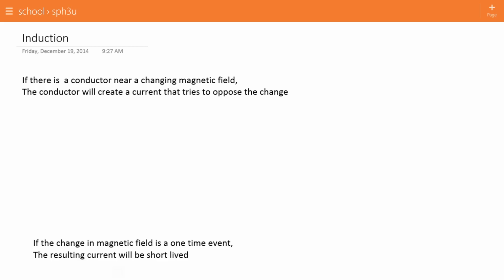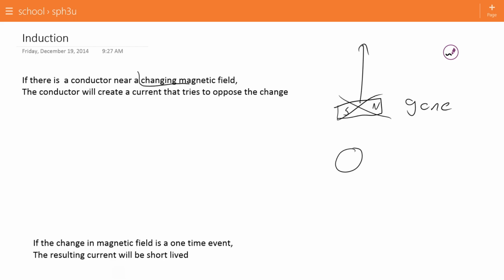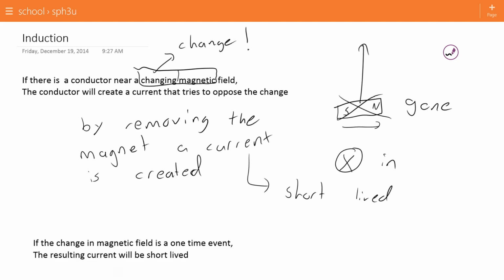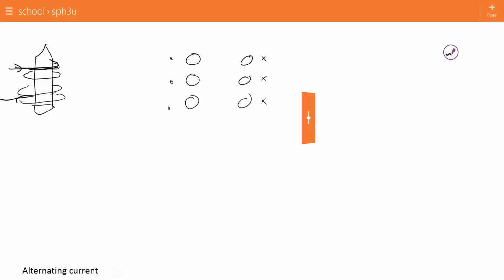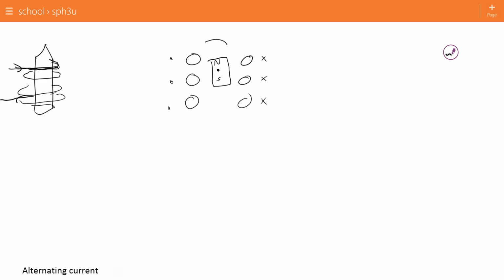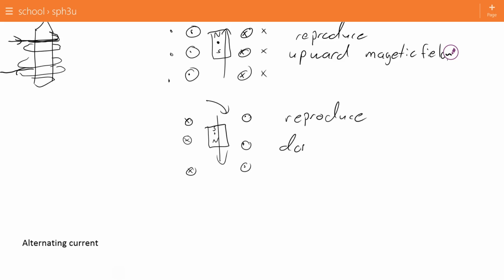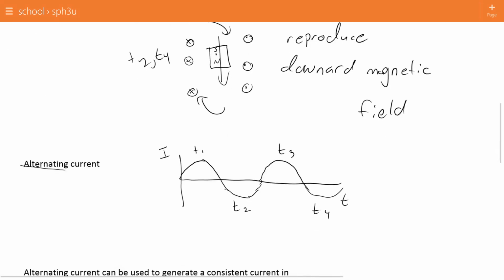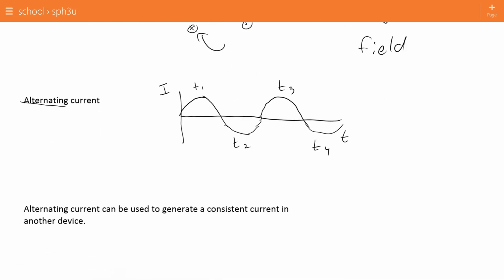Law of Magnetic Induction